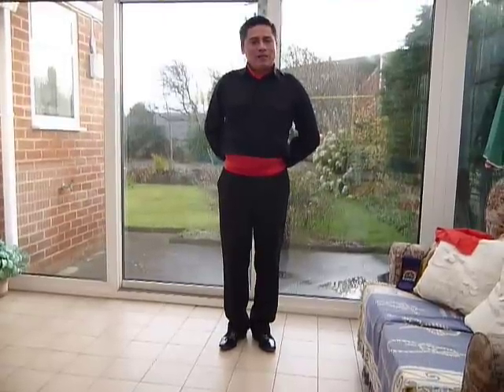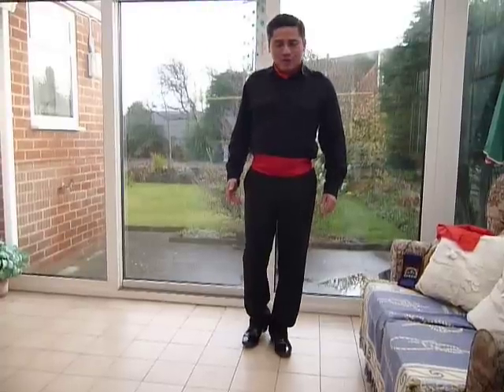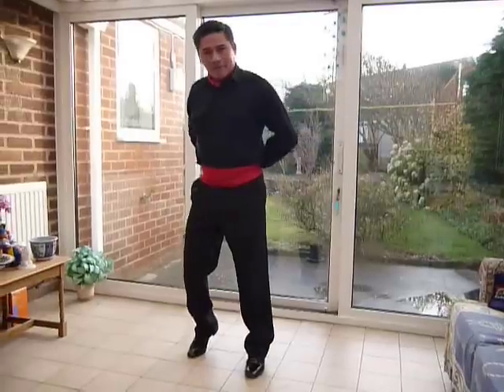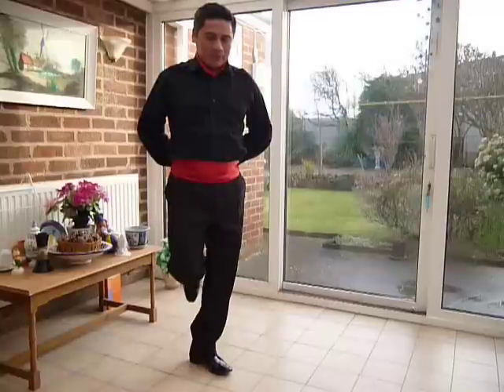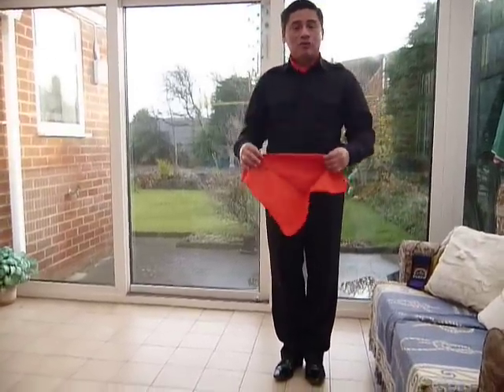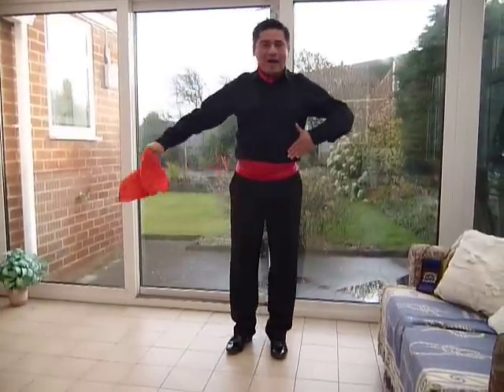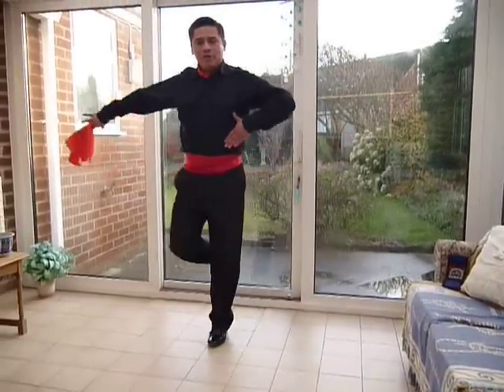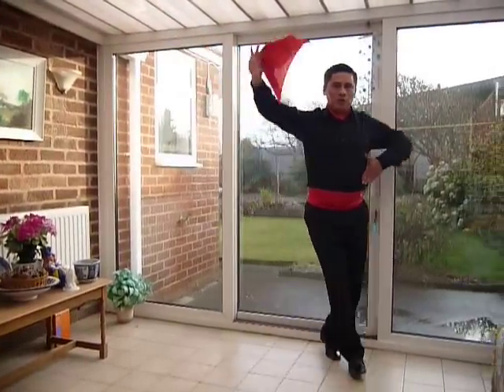FIRST Lesson of Peruvian Flamenco: Basic step with Music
An explanation and demonstration of the basic step of Peruvian Flamenco.